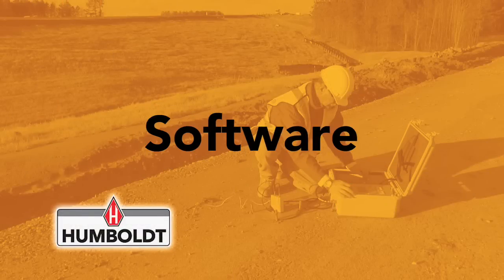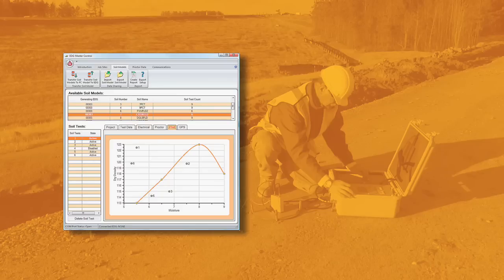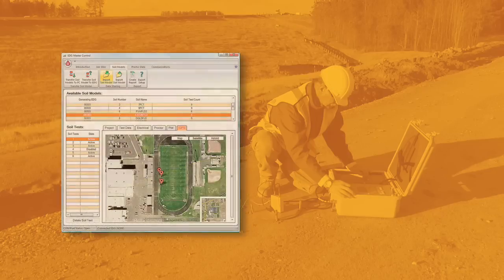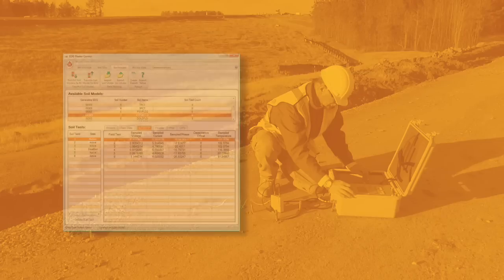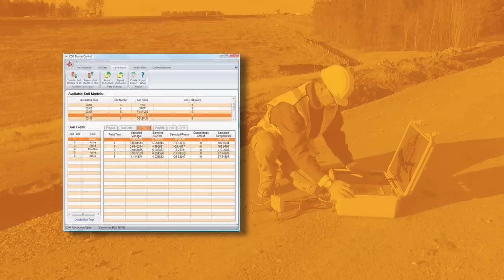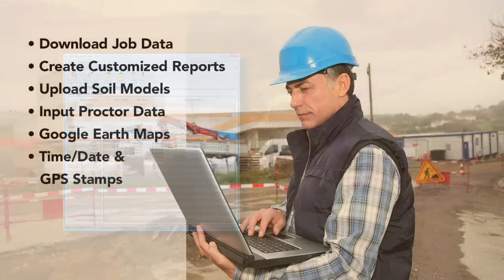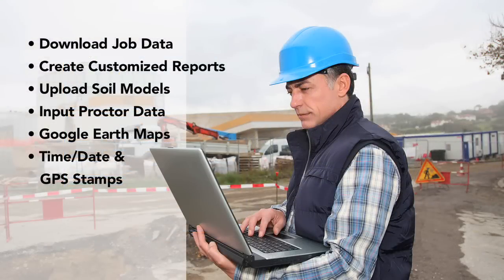Humboldt's Electrical Density Gauge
Humboldt's Electrical Density Gauge (EDG) is compliant with ASTM D7698, nuclear-free alternative to nuclear gauges for determining the moisture and density of compacted soils used in road beds, foundations, excavations and earth works.